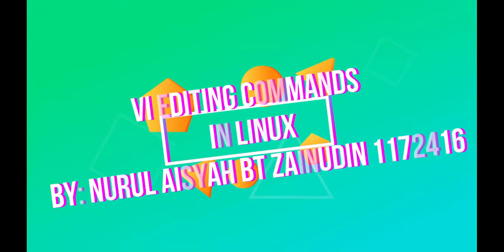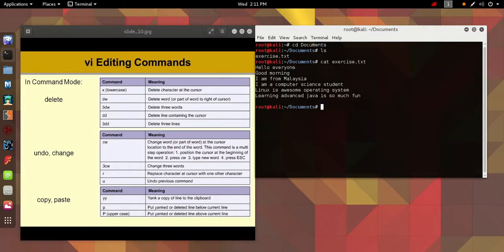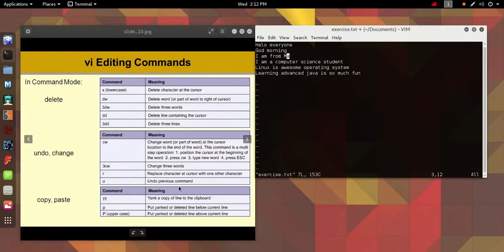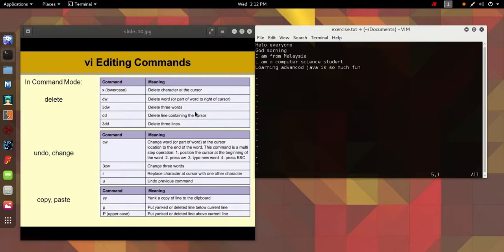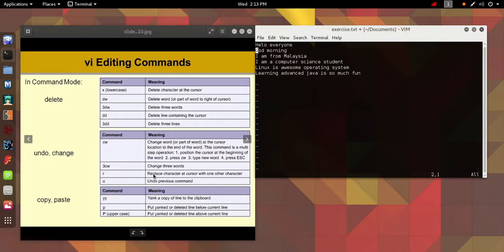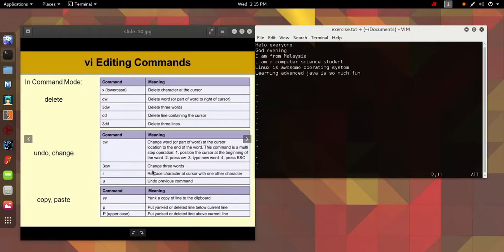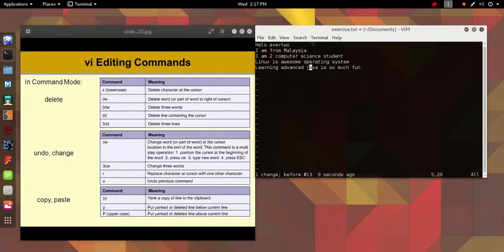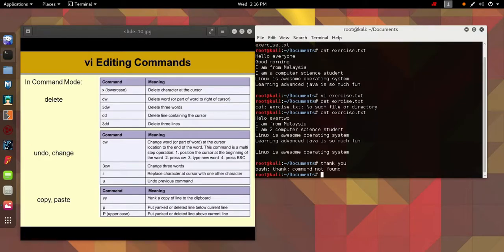Vi Editor Tutorial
Assignment SKJ3161 UNIX/LINUX Practical

just some basic vi editor commands